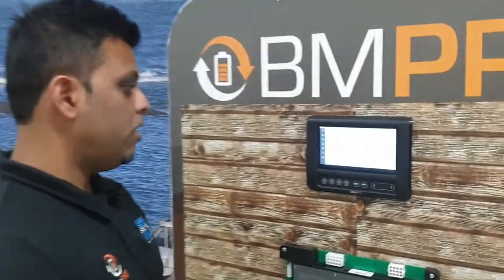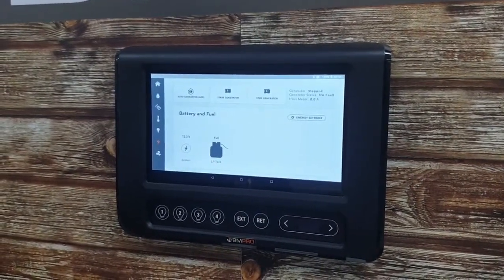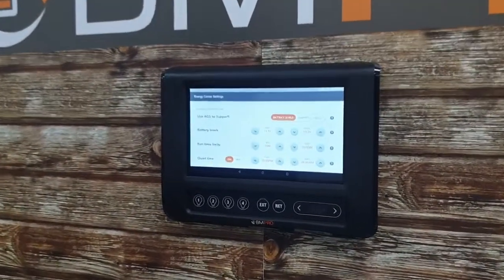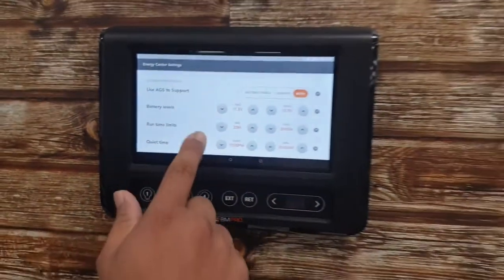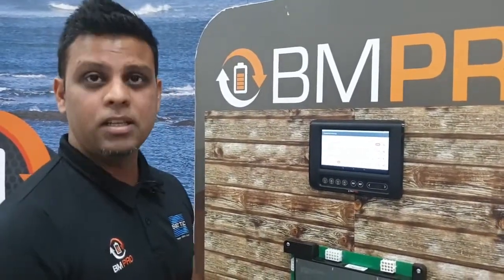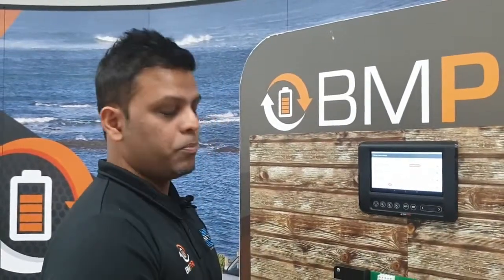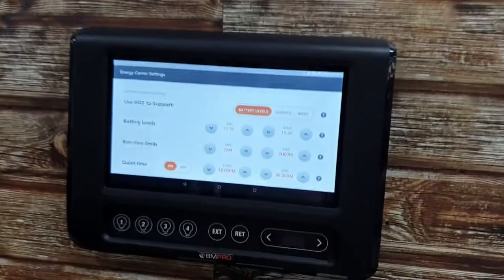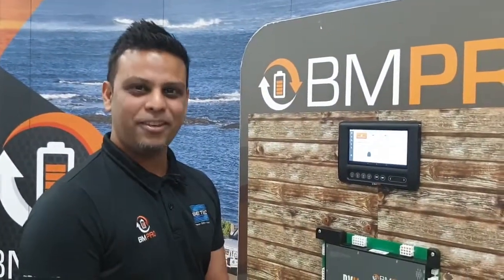How To Use Features (AGS) & Customize The Settings (RVMaster TechTip 2)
Dave from Down Under and BMPRO System Engineer Richard Johnstone go through the settings of Auto Generator.  They discuss:
- Safety features
- AGS based on battery voltage, climate settings, or both
- setting up run time limits
- quiet time
- setting up the correct time on the tablet
- troubleshooting AGS